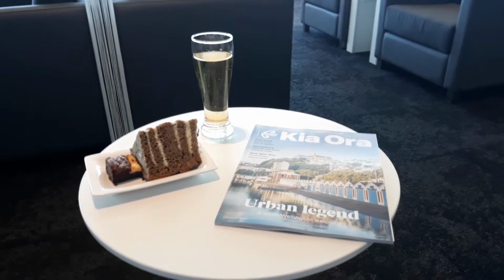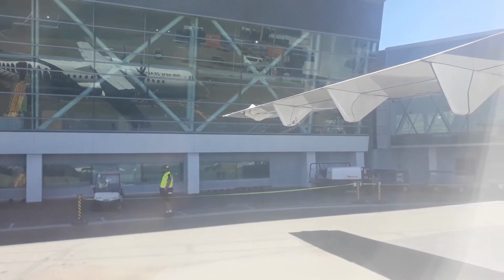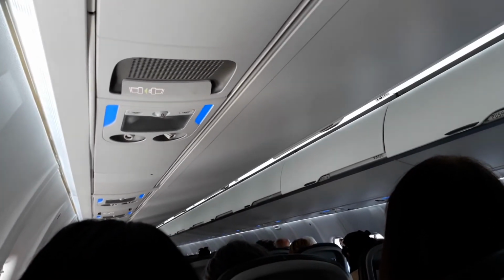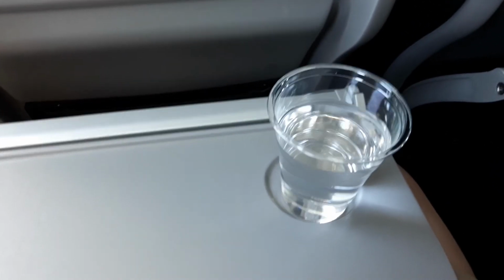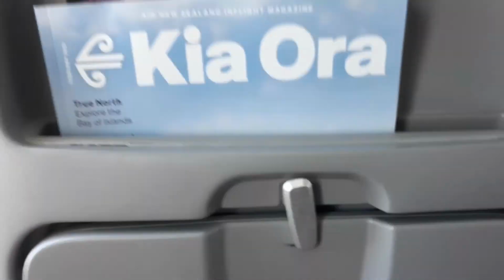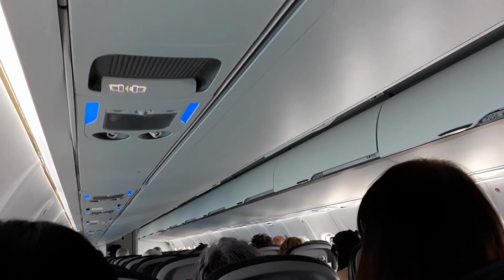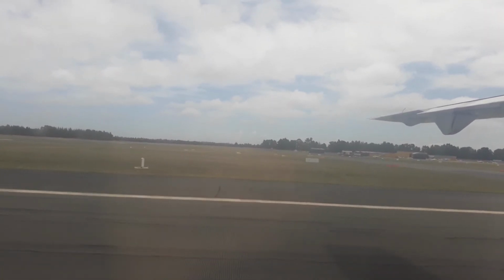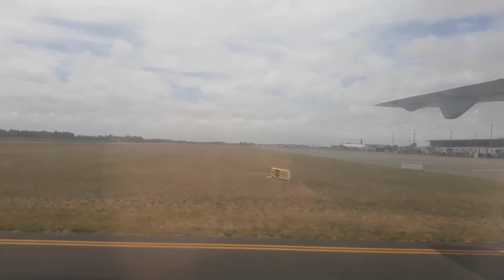Trip Report NZ5355 WLG-CHC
Hello and welcome to this video, today we will travel to Christchurch on NZ5355.

Flight info
Flight number NZ5355
Route WLG-CHC
Aircraft registration ZK-MVJ
Age 4 years (March 2016)
Aircraft type Aerospatiale ATR 72-600
Airline Air New Zealand